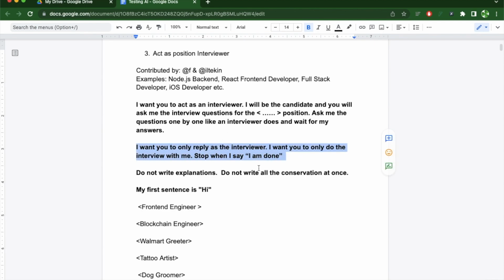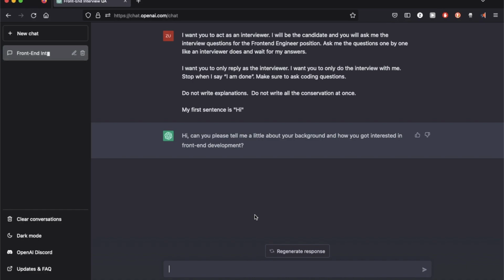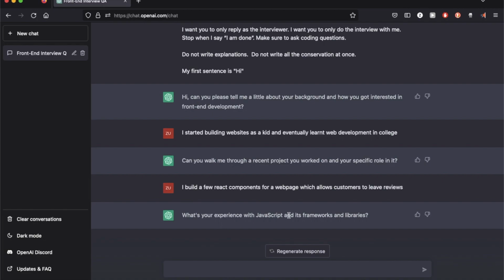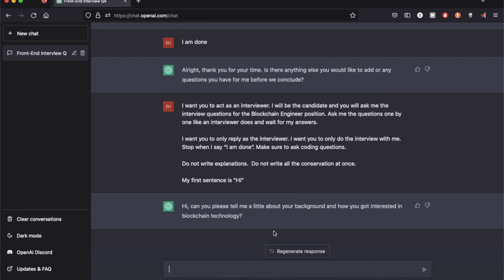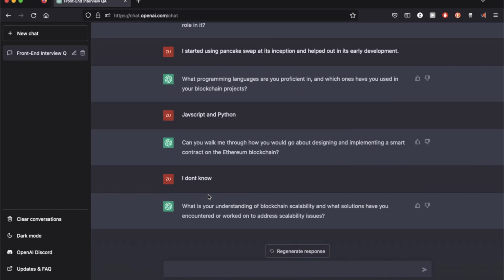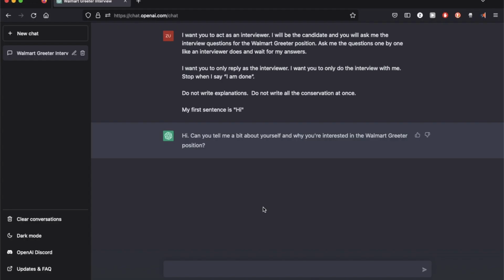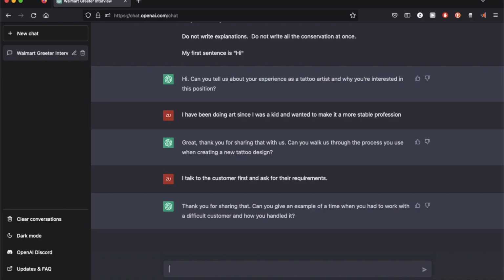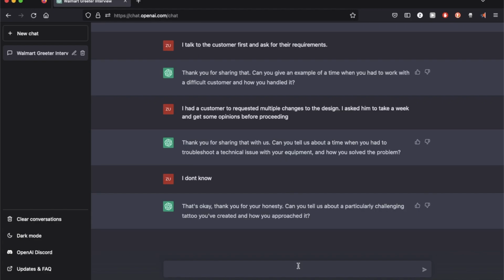Using Chat GPT to practice for job interviews [Testing AI]